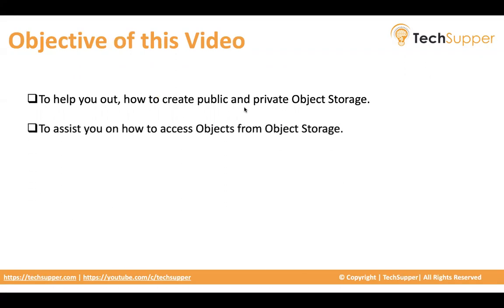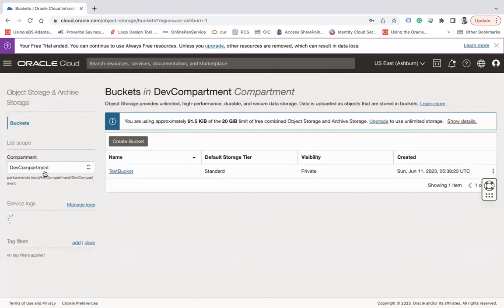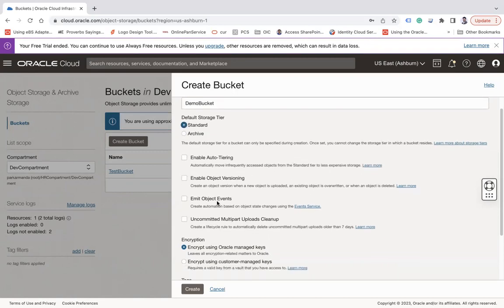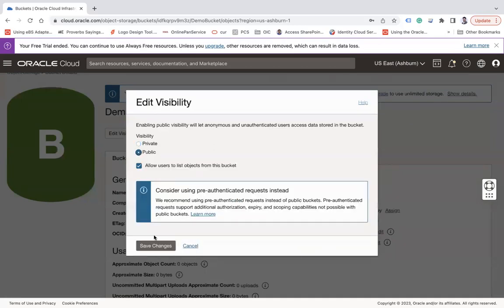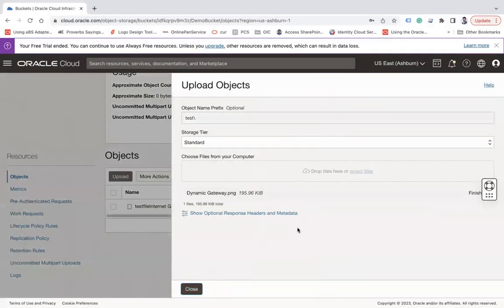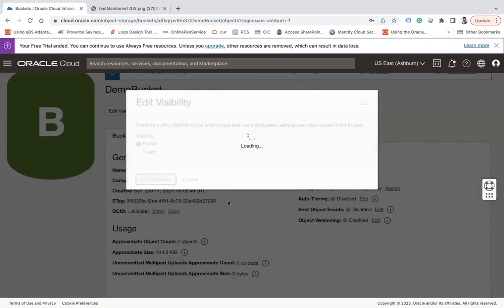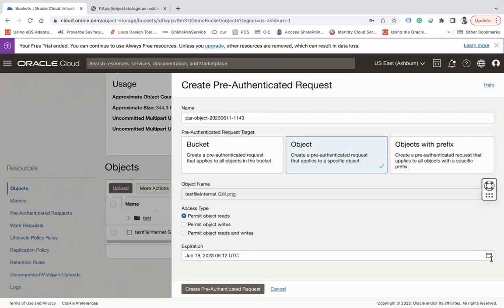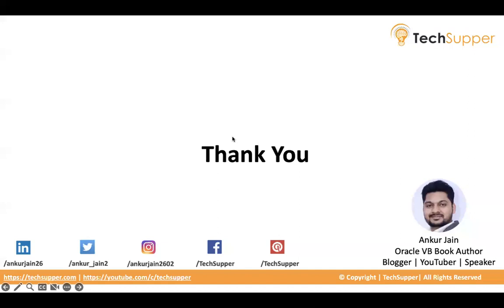Create Object Storage Buckets in Oracle Cloud Infrastructure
Create Object Storage Buckets | Oracle Cloud Infrastructure (OCI)

In this video, we'll help to assist with how to create Object Storage Buckets and how to upload objects under them. Also, how to create a Pre-Authenticated Request (PAR) file for private buckets.